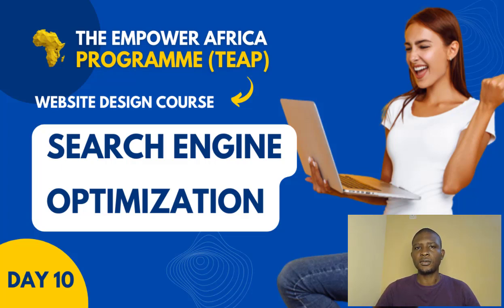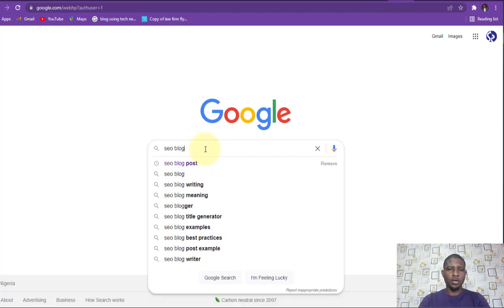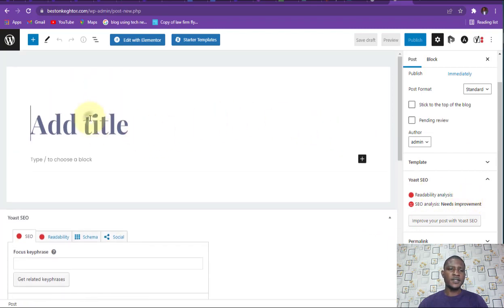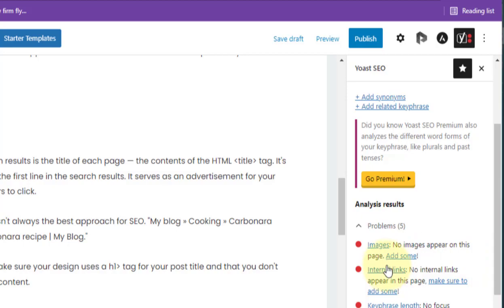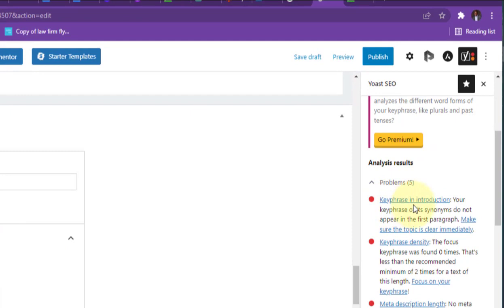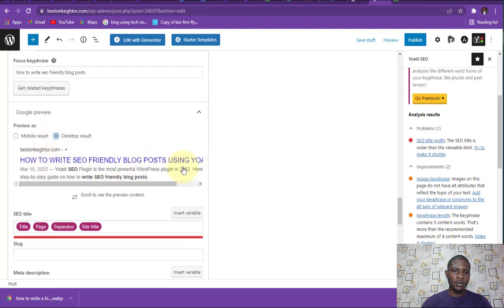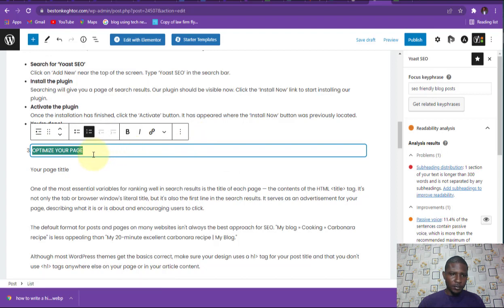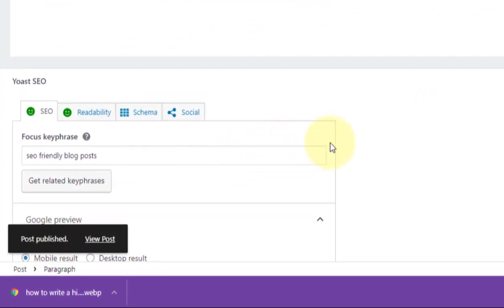Search Engine Optimization - How To Optimize Blog Posts and Website Pages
This free tutorial explains what Search Engine Optimization (SEO) means, 3 tools you can use to do a proper keyword, and how to optimize blog posts using Yoast SEO Plugin. It explains the proper way of writing key phrases, descriptions, and post titles that will rank high on google's search engine. It is a step-by-step guide.